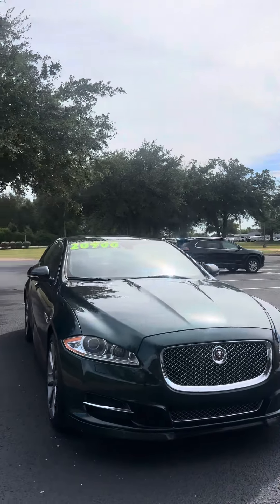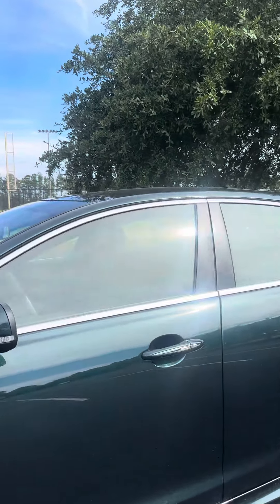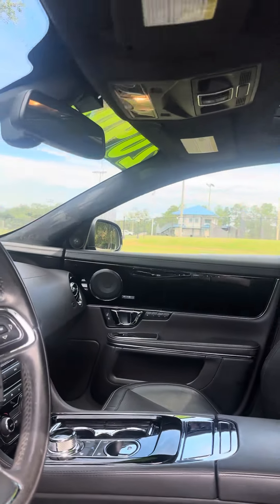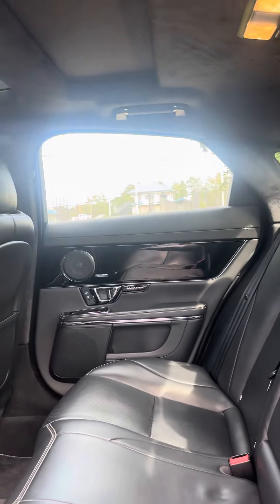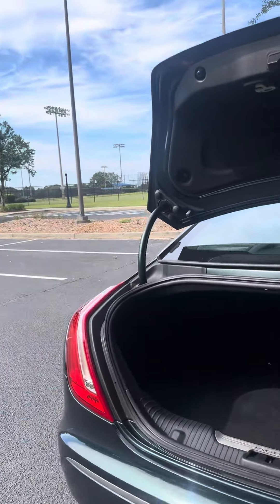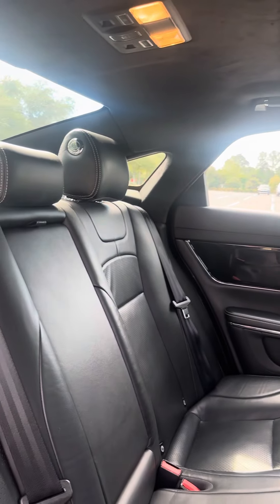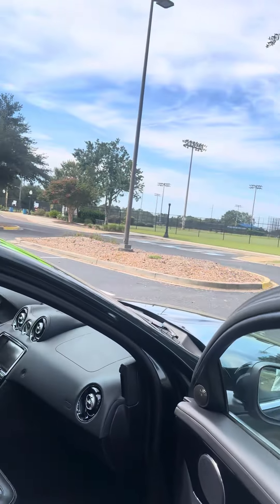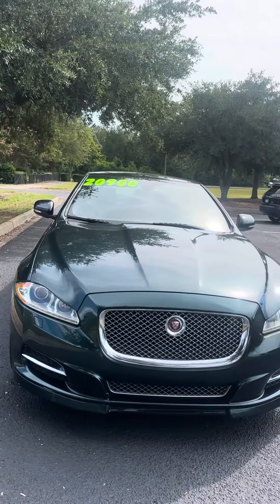2015 Jaguar XJ British Racing Green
2015 JAGUAR XJ. 3.0L V6 F DOHC 24V. BRITISH RACING GREEN $1,500 FACTORY ADD ON!  JET BLACK LEATHER INTERIOR. CARFAX ACCIDENT FREE! POWER DOOR LOCKS AND WINDOWS. PUSH START ENGINE. HEATED LEATHER WRAPPED STEERING WHEEL WITH HANDS FREE TALK, AUDIO AND CRUISE CONTROLS. DUAL ZONE CLIMATE CONTROLS. POWER MOON ROOF. POWER MEMORY HEATED LEATHER FRONT BUCKET SEATS. CHROME ROTARY STYLE GEAR SHIFT. FACTORY NAVIGATION. BACK UP CAMERA WITH PARK ASSIST. MEDIDAN SURROUND SOUND SYSTEM. SPORT EDITION $3,500 FACTORY ADD ON!! UNIVERSAL GARAGE DOOR OPENER. HEATED LEATHER REAR BENCH SEAT. DUAL REAR AIR CONTROL. PASSIVE KEYLESS ENTRY. FACTORY CARPET FLOOR MATS. COLOR KEYED MIRRORS AND DOOR HANDLES. CHROME FRONT GRILLE. COLOR KEYED FRONT BUMPER. DUAL EXHAUST. POWER LIFT GATE. 20INCH ORONA 8 SPOKE ALLOY WHEELS.